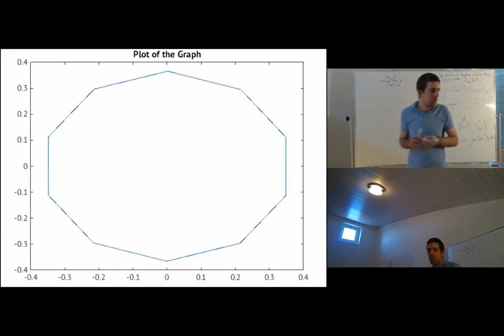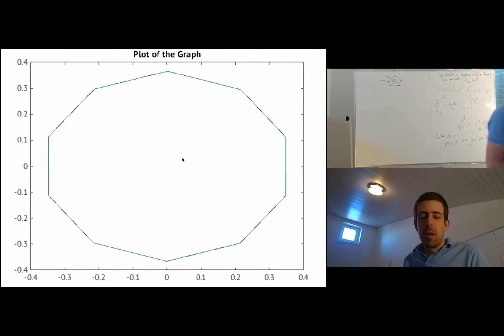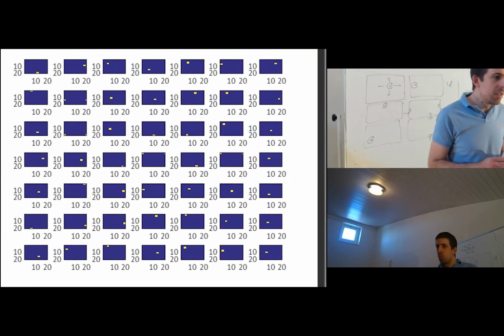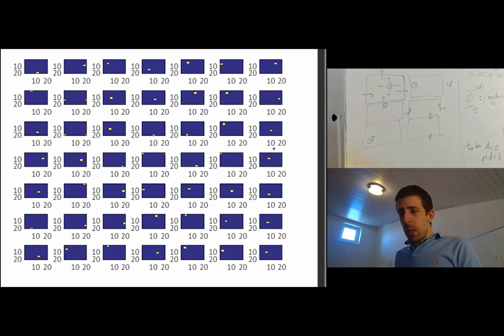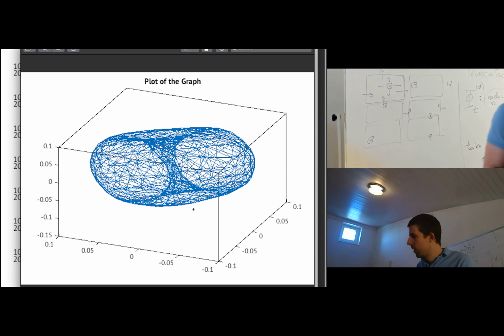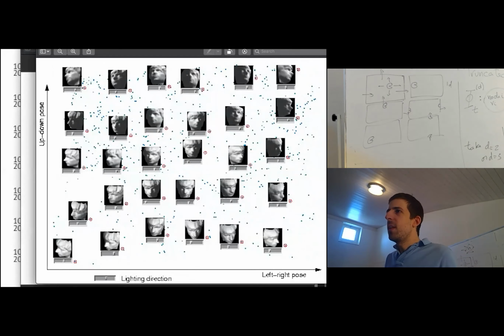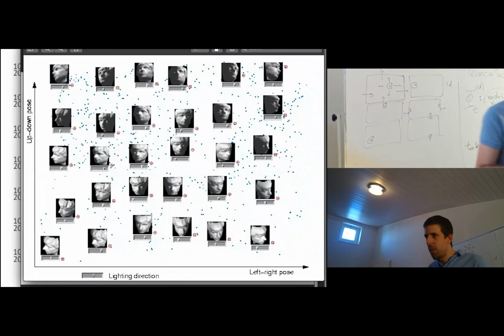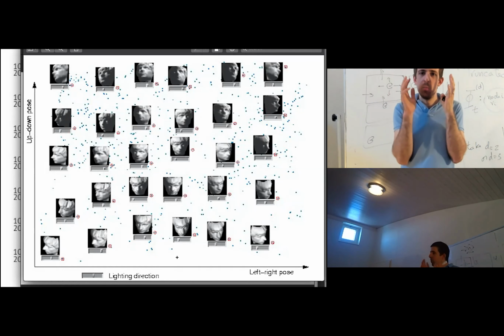Mathematics of Data Science [MDS Chapter 5 part 2/4 (19Mar 2/2)], A. S. Bandeira (ETH) Spring 2020